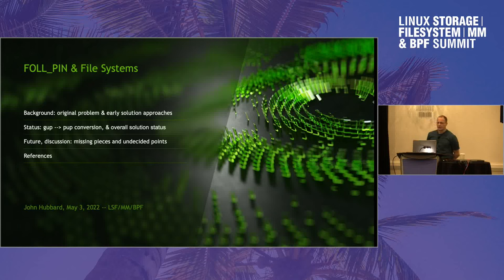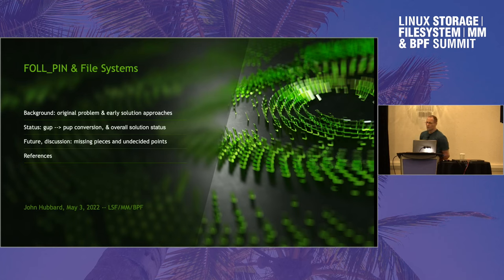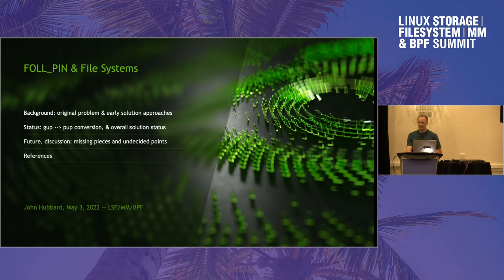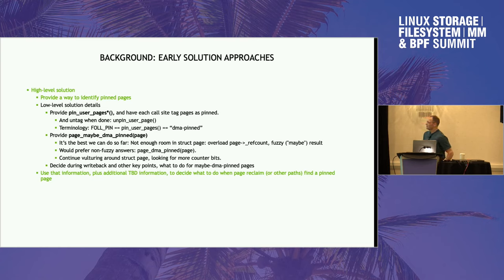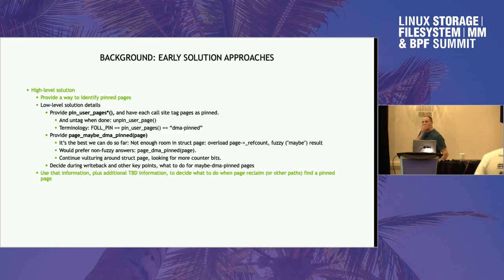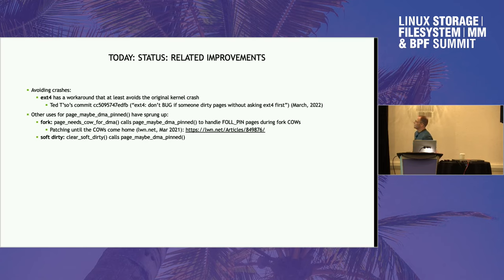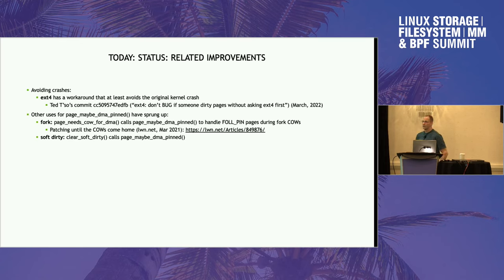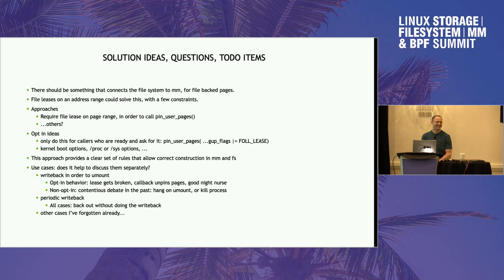FOLL_PIN + file systems - John Hubbard